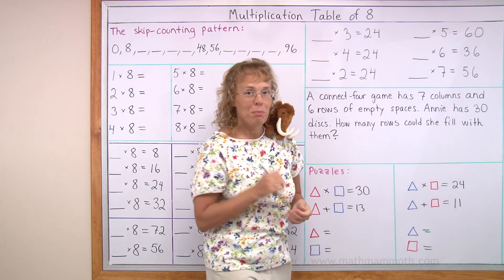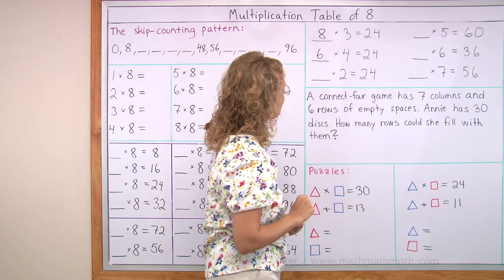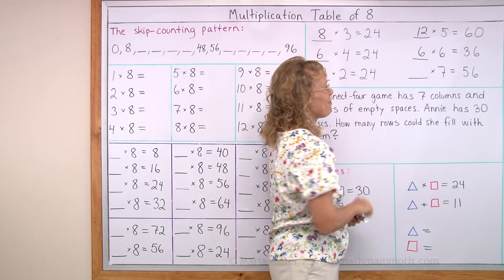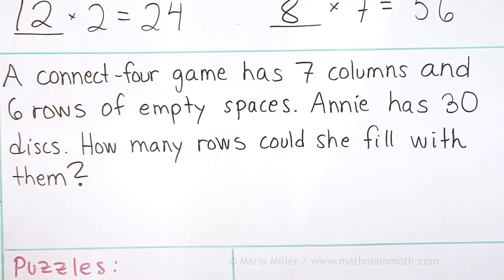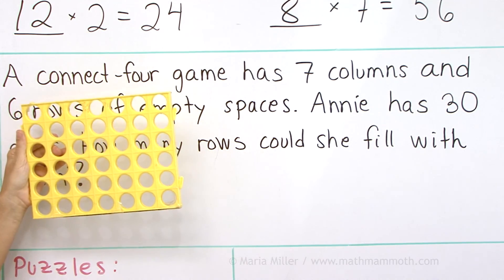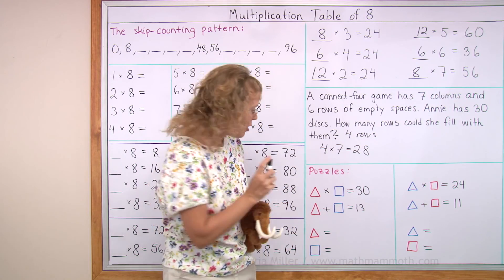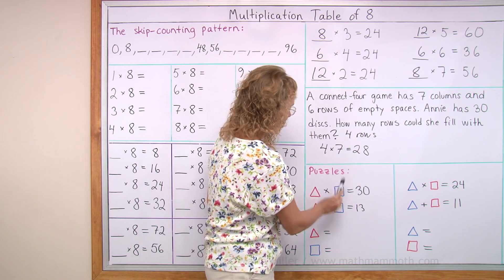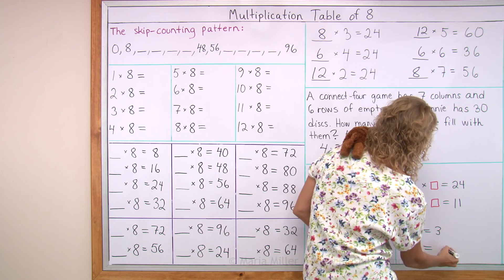Varied multiplication practice: missing factors, word problem, puzzles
After having studied the table of 8, we solve a variety of multiplication problems in this 3rd grade multiplication lesson.

- First, some missing factor problems.
- Then a word problem concerning the connect-4 game.
- And lastly, two multiplication puzzles, which both contain two UNKNOWNS. But, puzzles are fun - and these ones can be solved with simple guess-and-check (no need for algebra).

Check out my videos on the multiplication tables (here at youtube), and my workbook Math Mammoth Multiplication 1